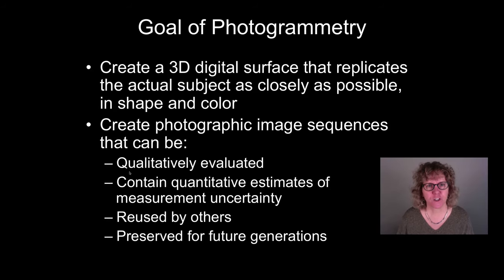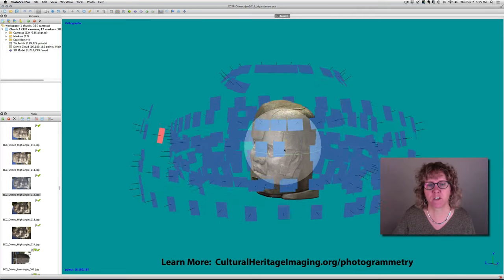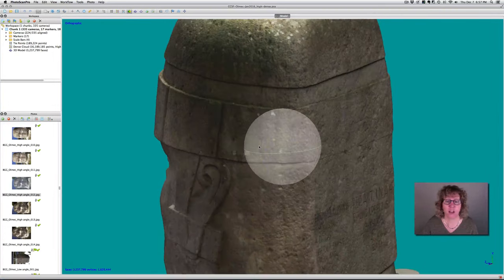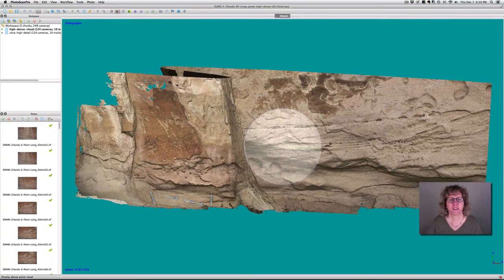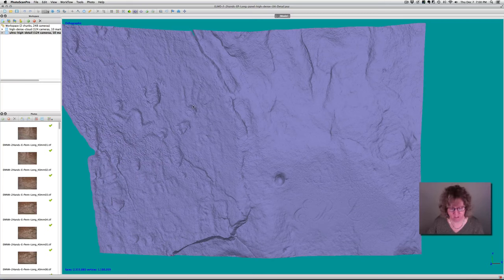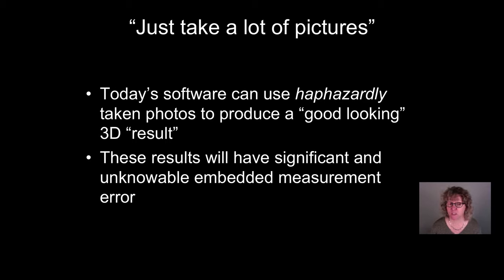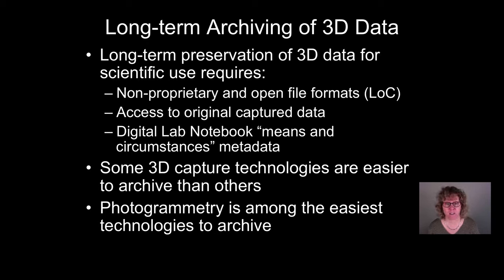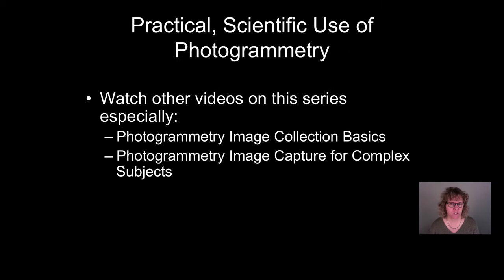Photogrammetry Examples and 3d Information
The first video in CHI's series "Practical, Scientific Use of Photogrammetry" shows examples of 3D models and explains different 3D products. Some discussion of scientific imaging and archiving are also included.

Learn more from other videos in this series Practical, Scientific use of Photogrammetry